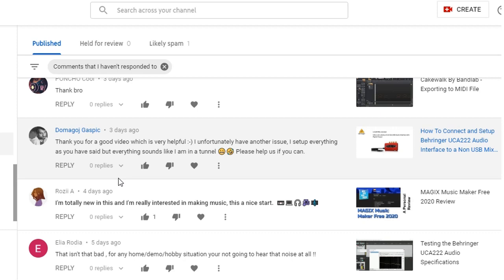Q & A Session 21 March 2020 - The Relaxer Version